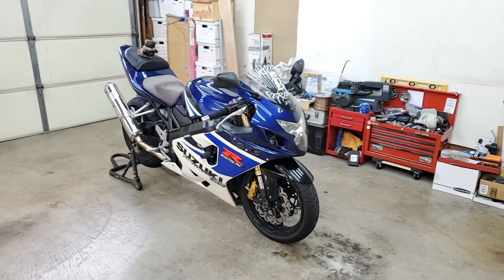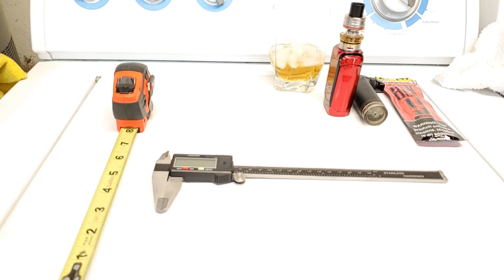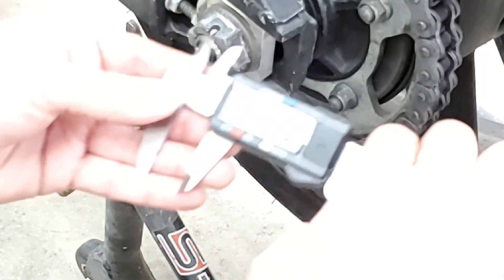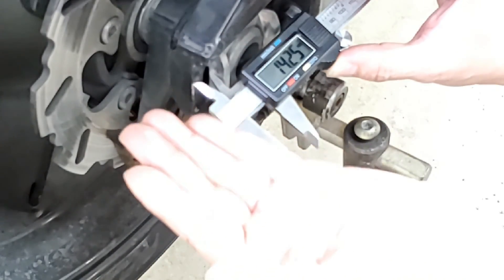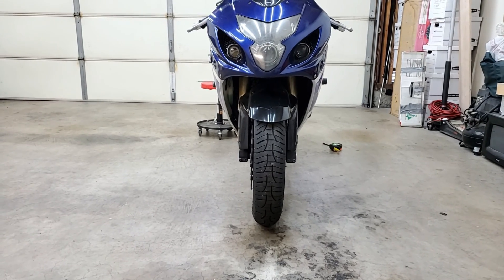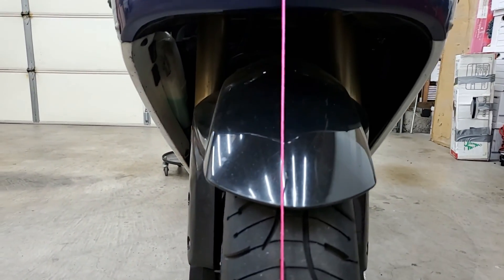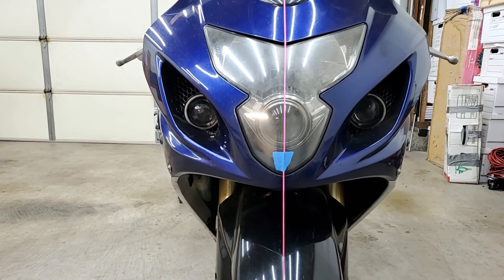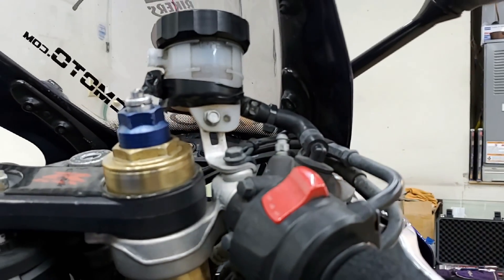Diagnosing Motorcycle Handling Misalignment Issues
Is your bike pulling to the left or right during your ride? If so perform these simple procedures to diagnose possible causes of where your bikes may be suffering from misalignment issues.

Remember not all handling issues are the direct result from just tire wear or low tire pressure. Your precession machine takes a beating from the rough roads it travels on and on occasion these frequently traveled rough streets will cause your presission settings to wonder out of specification.

Only a committed rider knows how his/her bike is suppose to perform, if you feel something, check something. Chances are you are not wrong in your assumption that something is off.

Help My Channel Grow!

Product Shown:
All products shown in this video were purchased with my own money and no money was exchanged for a favorable review. All product reviews and tech tips are of my own personal opinion and should be taken with a grain of salt, I am not a licensed mechanic.

Veneer Digital Caliper with Batt
Veneer Digital Caliper with Batt & Case